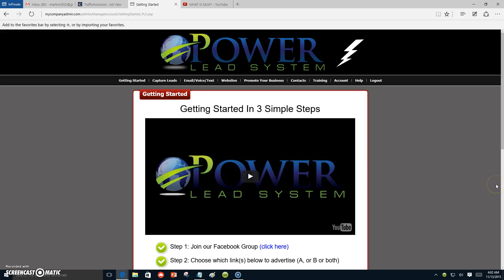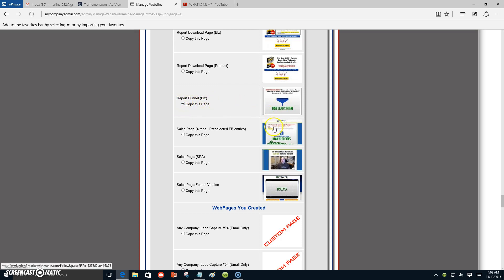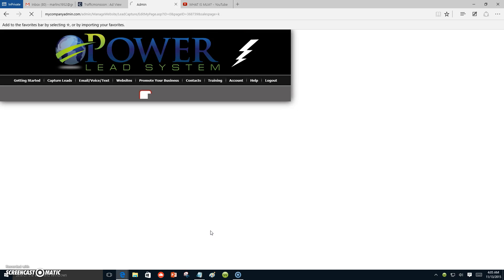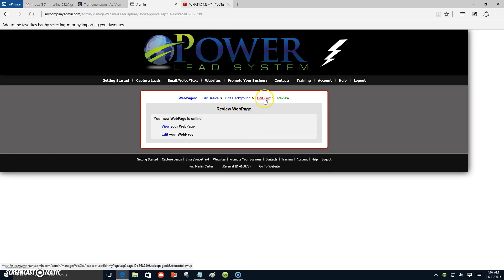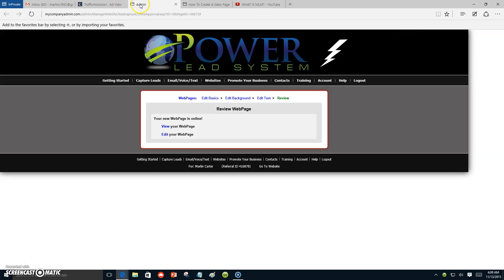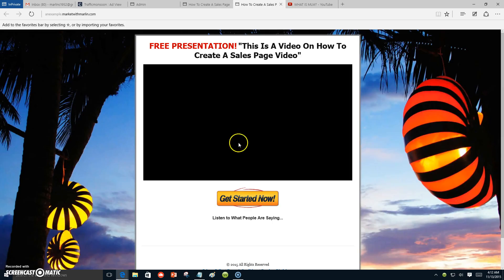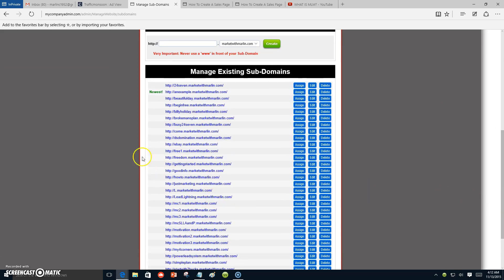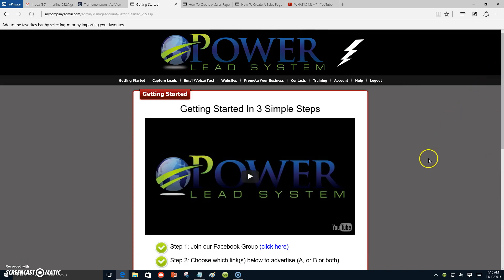Power Lead System and How To Create A Video Sales Page